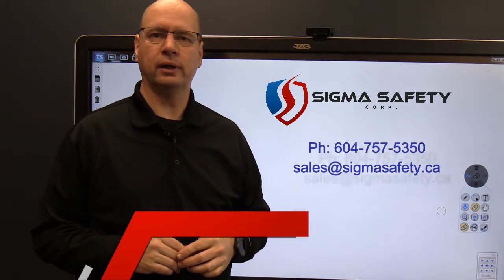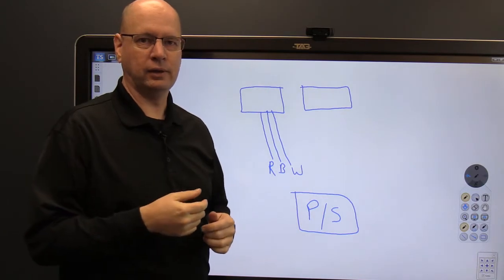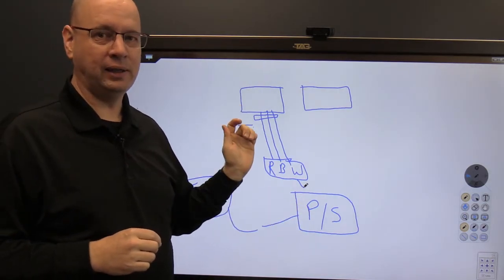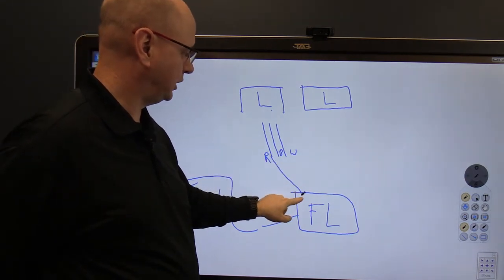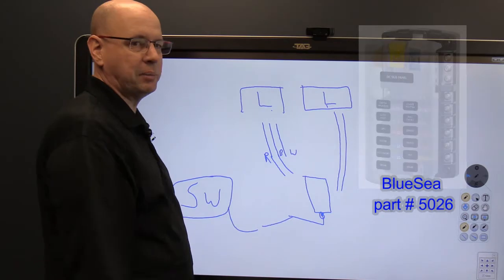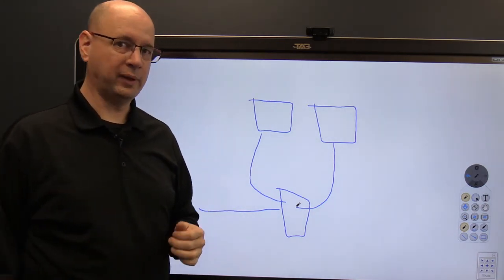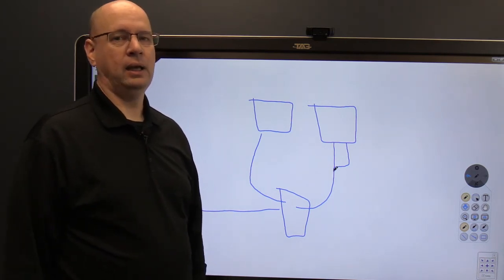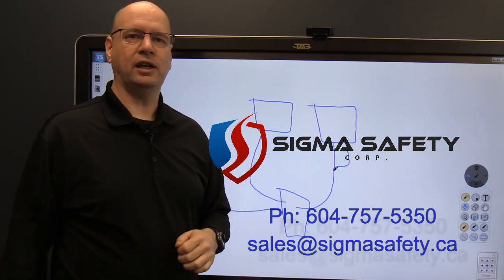Upgrade Strobe warning lights to LED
A detailed video about how to upgrade your vehicle's strobe lights to LED.